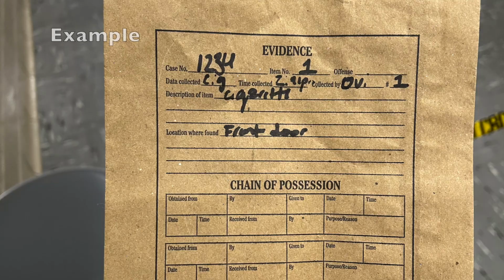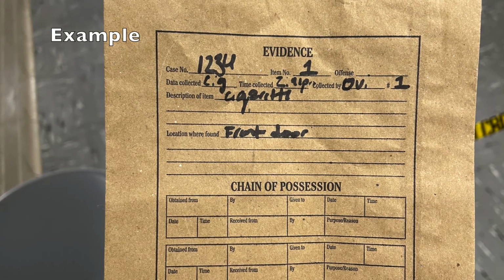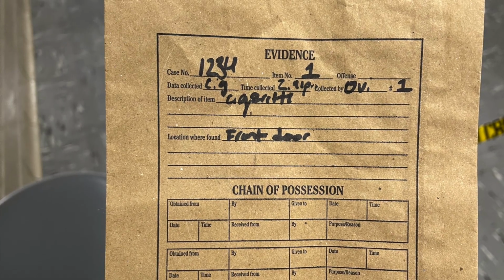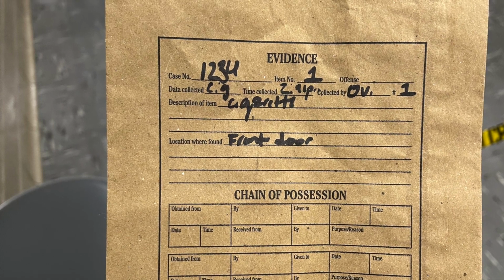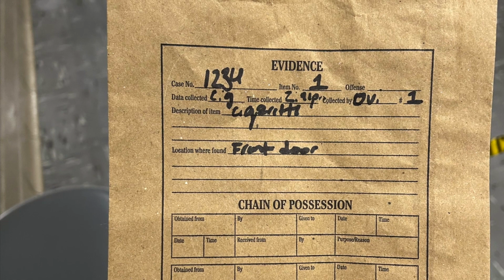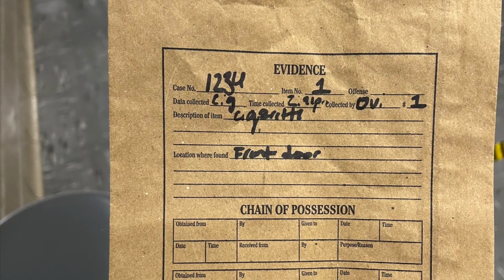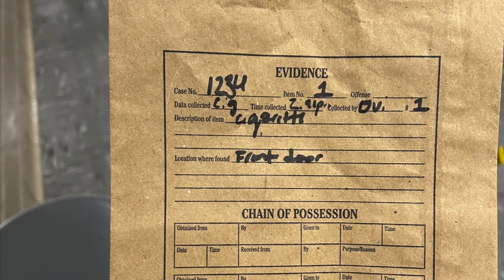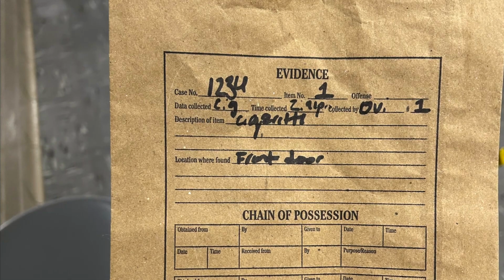2024 How to Process a Crime Scene